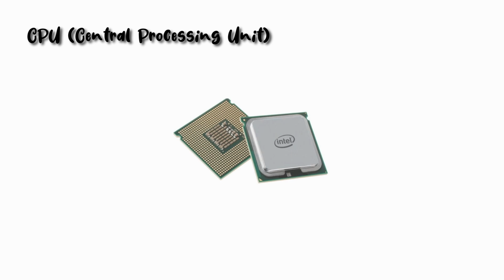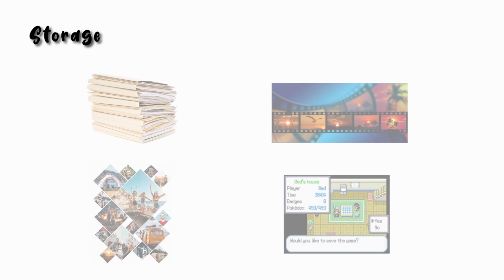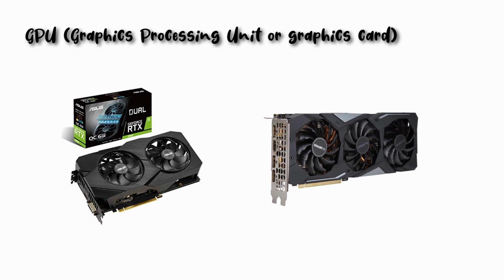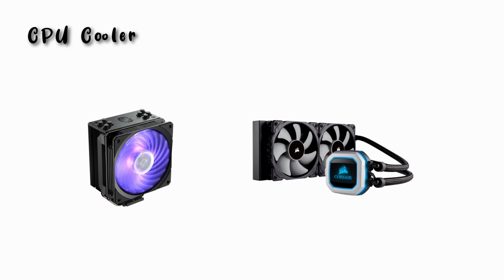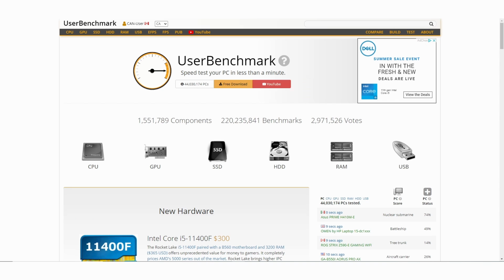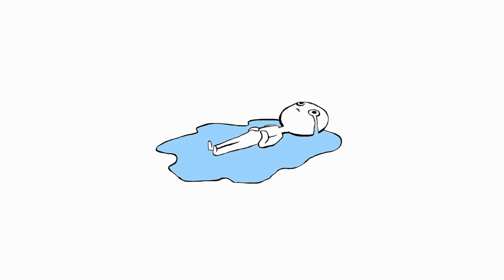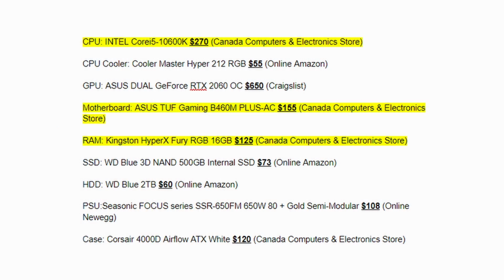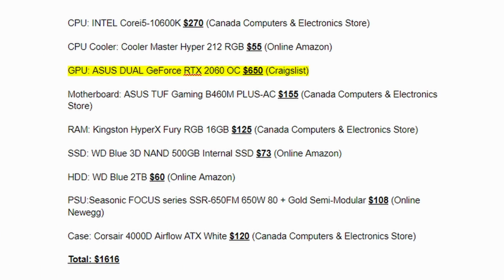Capstone Project Video - Building a PC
Building my first PC for my Capstone Project by Sheridan Dang